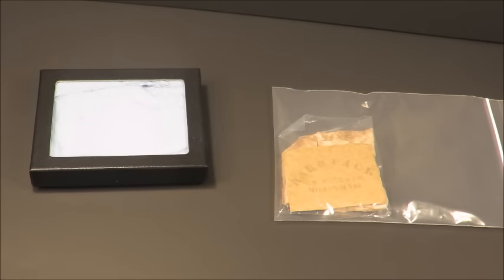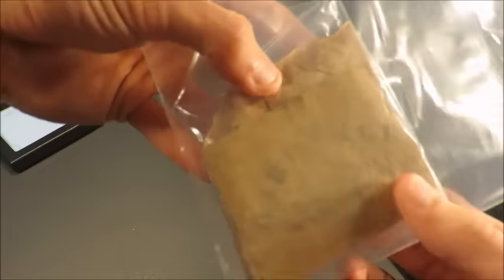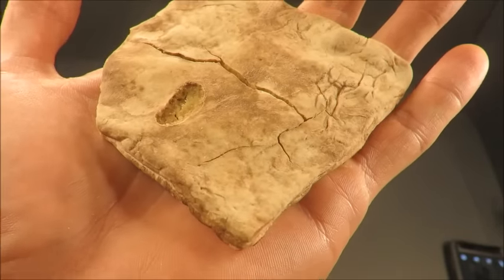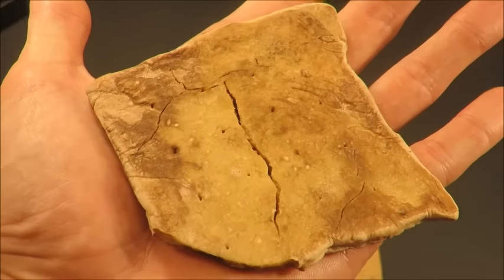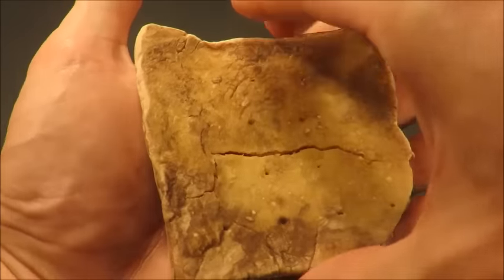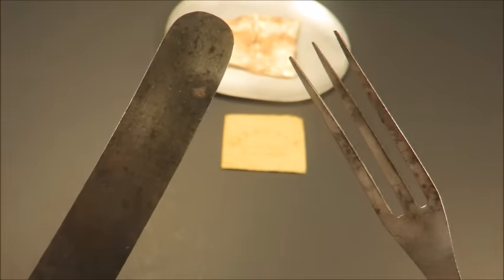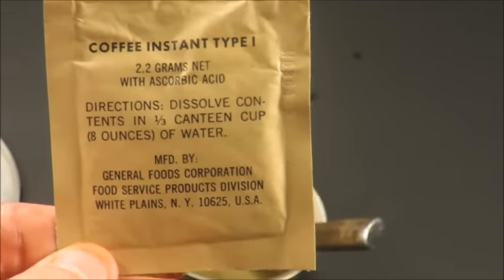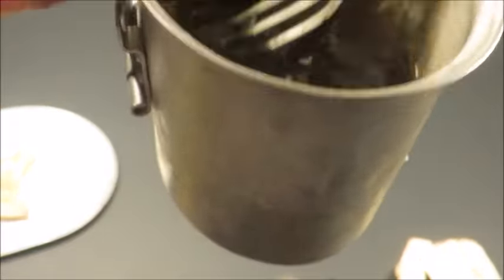1863 American Civil War Hardtack Oldest Cracker Ever Eaten Military MRE Food Review Tasting Test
Here is the oldest thing I've ever eaten - American Civil War Hardtack from 1863 - making it a 153 year old cracker. Witness the madness and see for yourself!

NICE HISS™